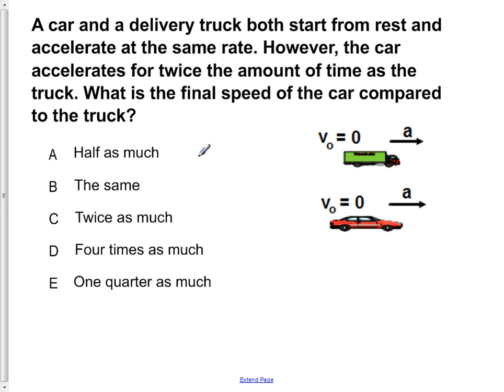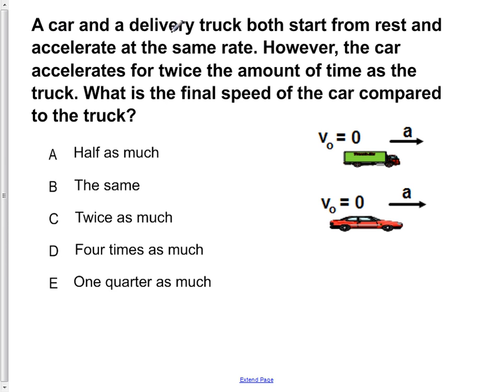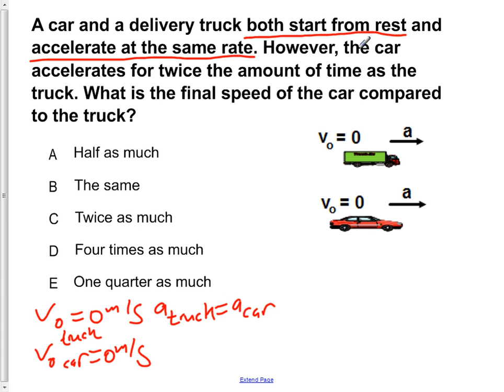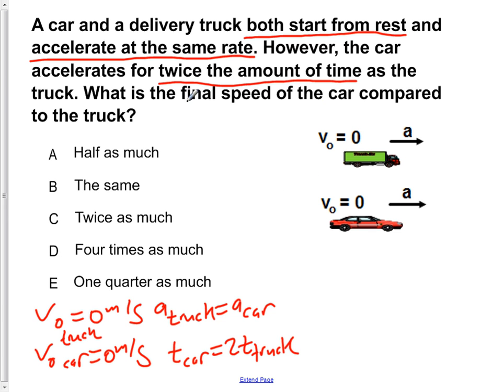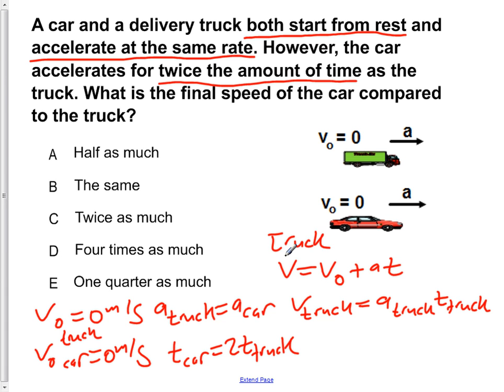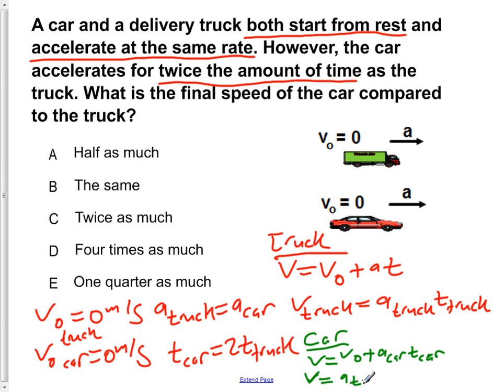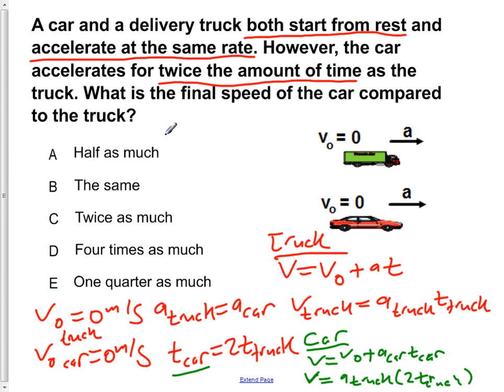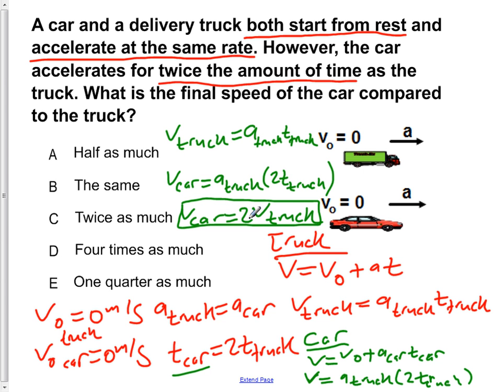AP Physics B Kinematics Presentation #19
A car and a delivery truck both start from rest and accelerate at the same rate. However, the car accelerates for twice the amount of time as the truck. What is the final speed of the car compared to the truck?

Slide text:  19 A car and a delivery truck both start from rest and accelerate at the same rate. However, the car accelerates for twice the amount of time as the truck. What is the final speed of the car compared to the truck? A Half as much B The same C Twice as much D Four times as much E One quarter as much C